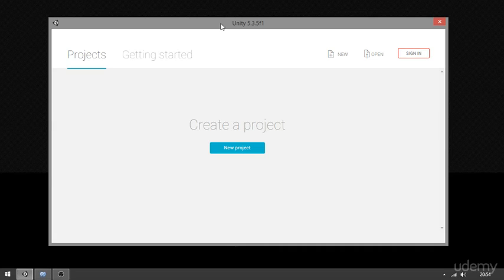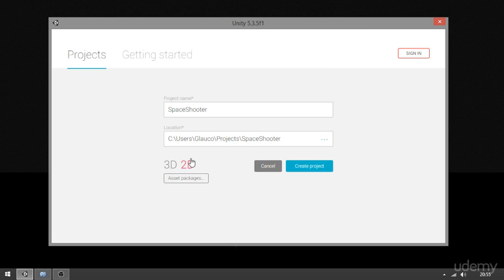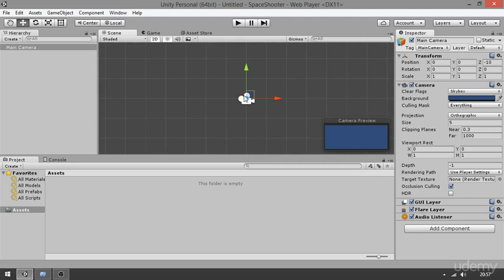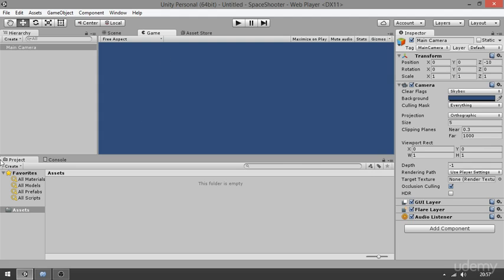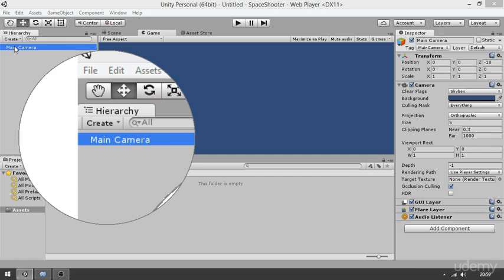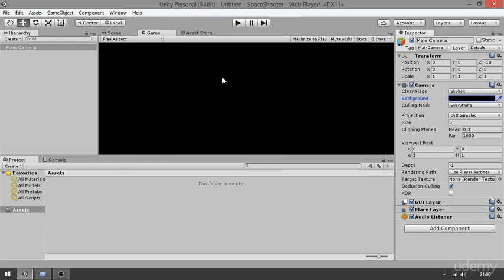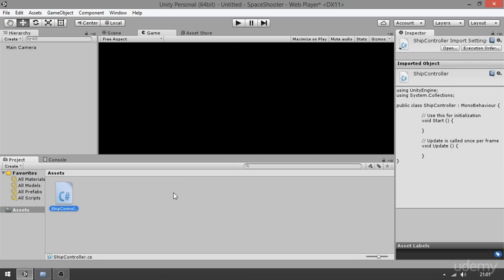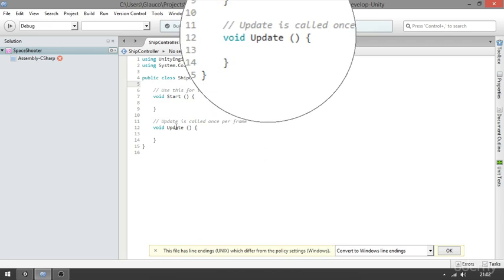Unity Crash Course - Learn about Key Input in 30 Minutes : 02 - Setting up Unity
Unity Crash Course - Learn about Key Input in 30 Minutes
Learn how to code in C# and learn how to use Unity 3D. This course is only 30 minutes. Learn something new in 30 min!